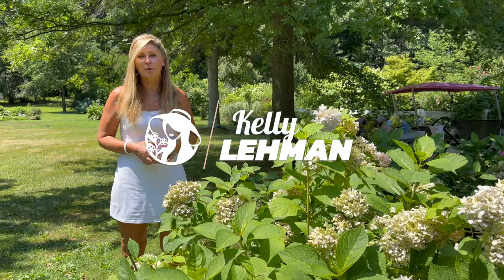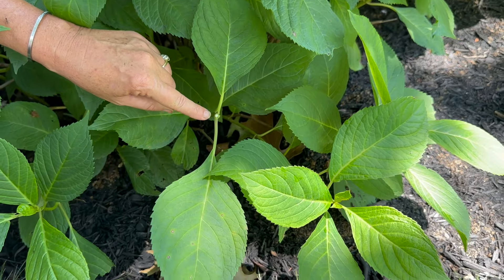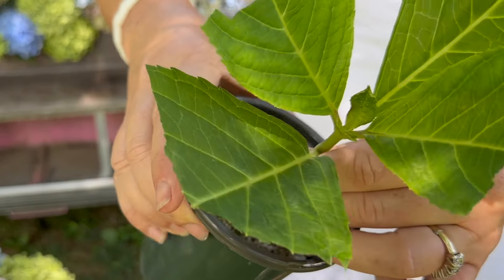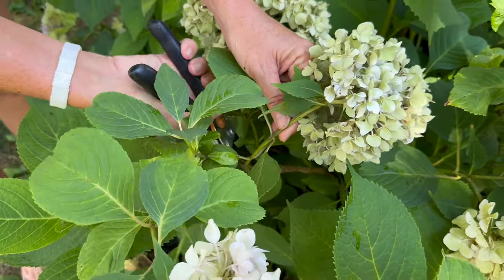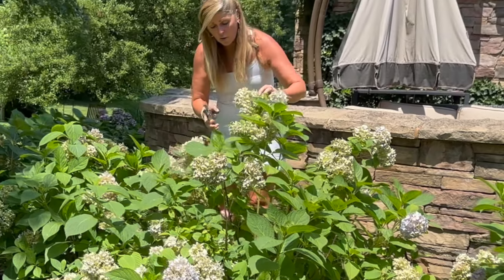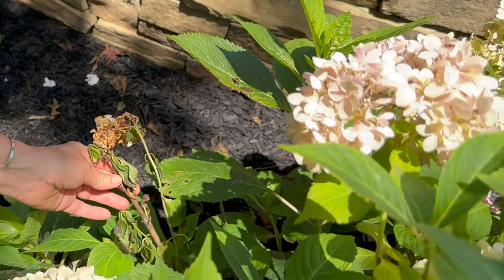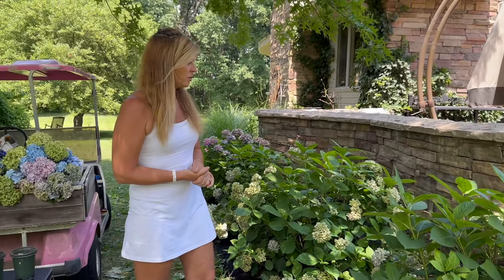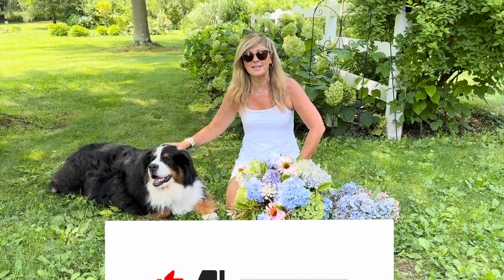How do I Care for My Hydrangea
Get the ultimate guide to caring for your Hydrangea plant!

In this video, I'll share my expert tips and tricks on how to keep your Hydrangea thriving and blooming beautifully. From trimming to fertilizing to pruning and propagating, I'll cover it all.

Whether you're a beginner gardener or a seasoned pro, this video will give you the confidence to care for your Hydrangea like a pro!

Join Kelly Lehman's Flower Tribe Face Book Group ​to ask questions and share your flower pics and garden tips